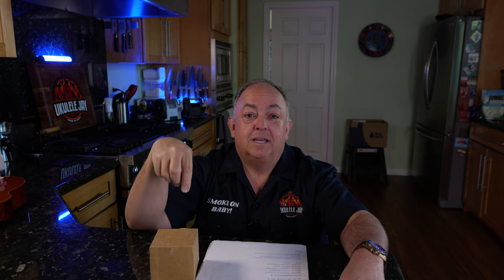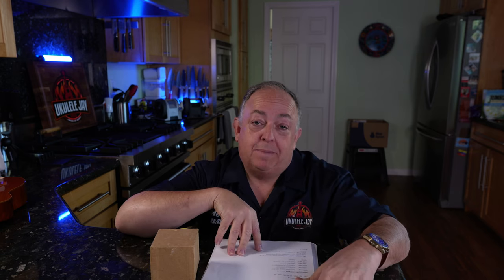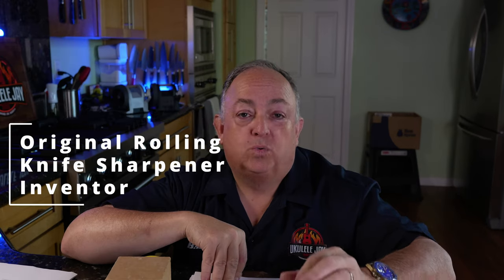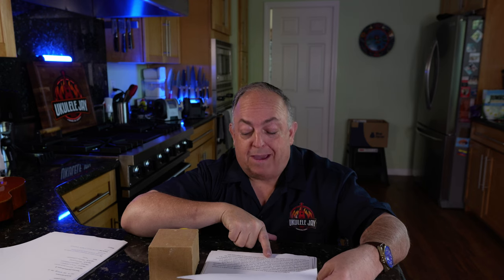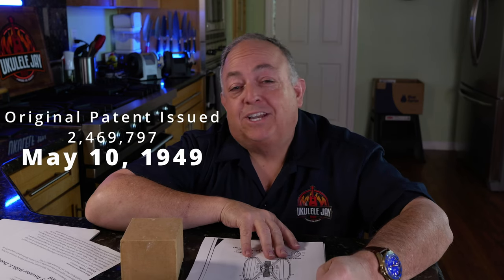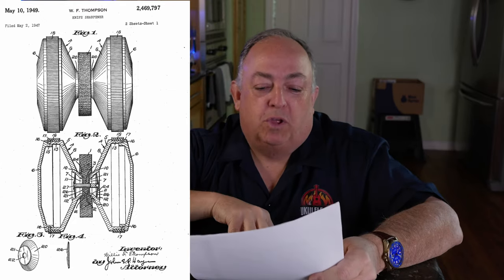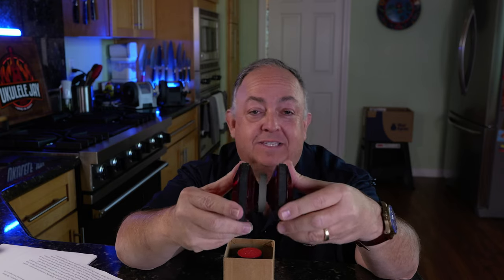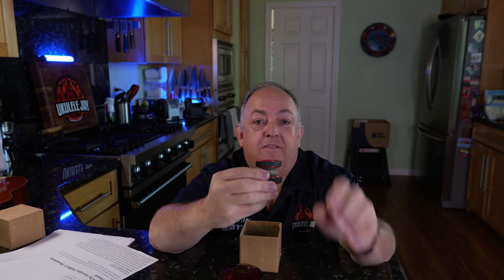HORL is NOT the “Original Rolling Knife Sharpener”? FACTUAL PROOF!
🔍 Exposing the Truth Behind the Rolling Knife Sharpener: Unmasking the Inventor! 🔍

Is HORL the original “rolling knife sharpener”?

In a world where kitchen gadgets often remain shrouded in mystery, this YouTube video is about to peel back the layers and reveal the hidden genius behind the revolutionary Original Rolling Knife Sharpener. Buckle up, because this exposé dives deep into the heart of cutlery innovation, patent intrigue, and the relentless pursuit of the perfect blade edge.

🔪 Factory-Sharp Knives in Minutes 🔪
Traditional knife sharpening methods demand time, skill, and patience. But what if I told you that anyone—yes, even that friend who can’t boil water—could wield a razor-sharp blade with minimal effort? Enter the Rolling Knife Sharpener, a game-changer that defies convention. Factory-sharp knives emerge, ready to slice through anything from tomatoes to your culinary aspirations.

Behind the Scenes: The Inventor’s Quest

I delve  into the backstory. Who is the mastermind behind this culinary marvel? Brace yourselves: it’s not Gordon Ramsay (although he’d probably endorse it). No, it’s an unsung hero—a kitchen whisperer who toiled away in obscurity, fueled by a passion for perfection.  Imagine late-night Eureka moments, scribbled diagrams, and a dash of caffeine-induced madness. This isn’t just a gadget; it’s a labor of love.

🔑 The Patent Puzzle 🔑
Patents are like cryptic riddles, and my sleuthing deciphers them with Sherlockian flair.

So, grab your popcorn and dive into the rabbit hole. The original creator awaits, ready to slice through skepticism and carve a place in culinary history.🎬🔪

📱AMAZON STORE WITH ALL MY COOKING ITEMS📌

or direct message on Instagram